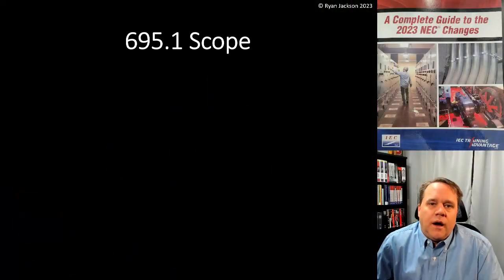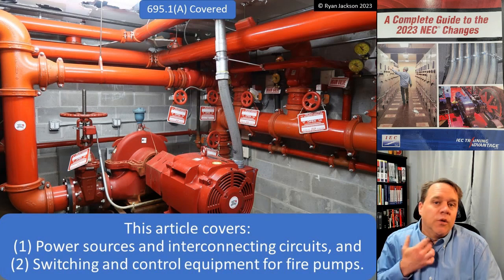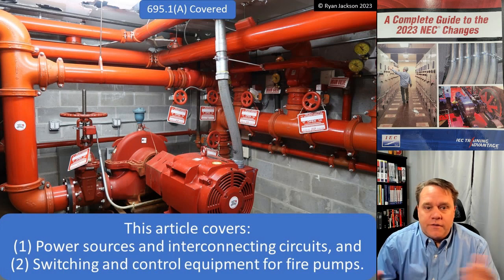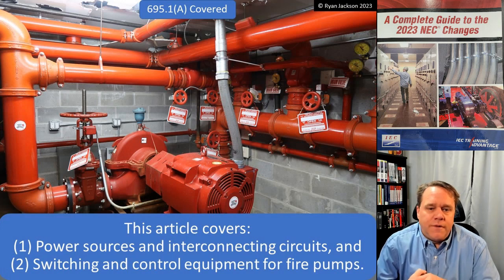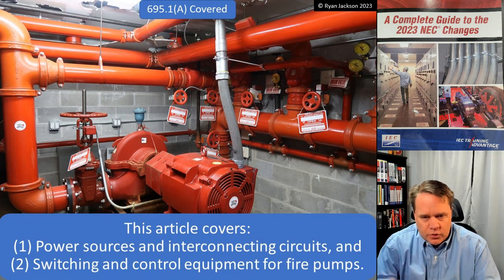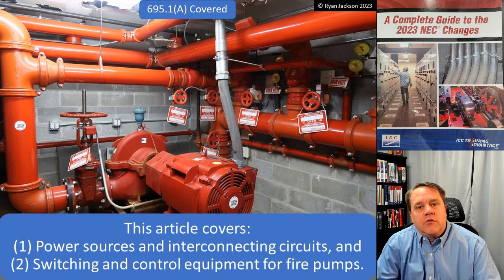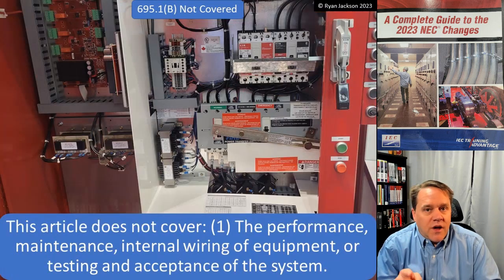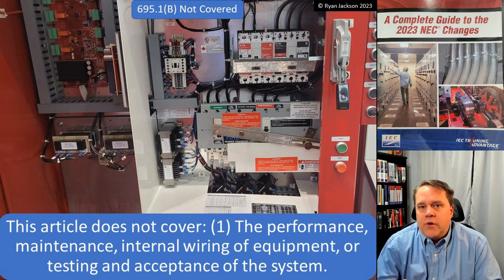695.1 Scope (Fire Pumps)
What does Article 695 cover and what does it not cover? That question was answered in 695.1.